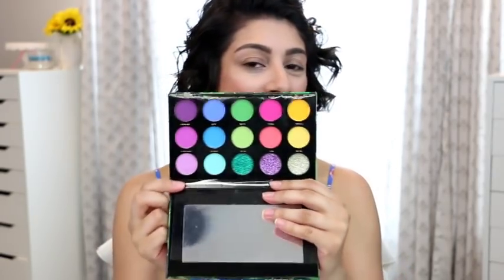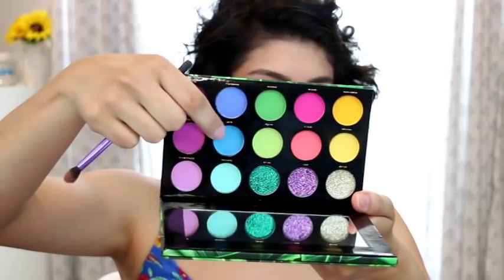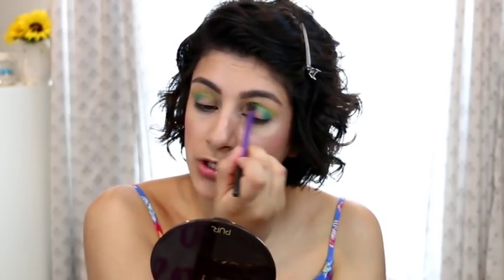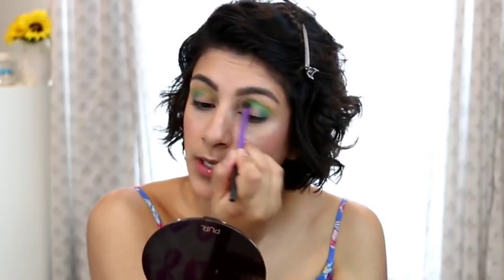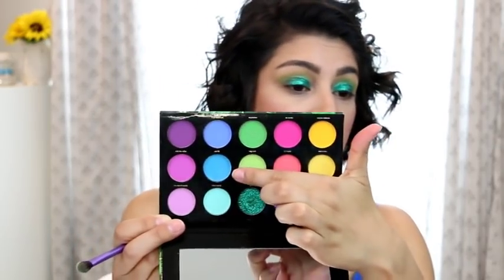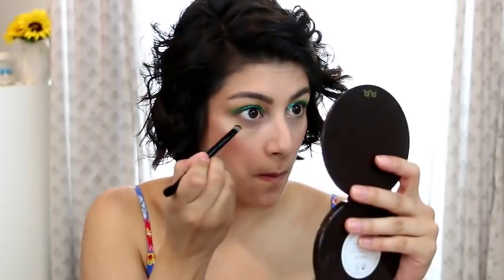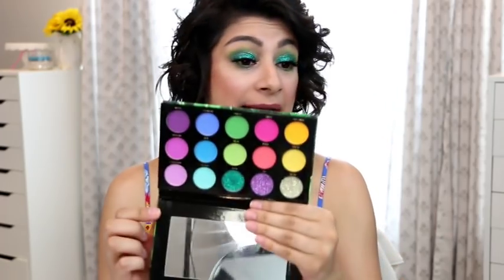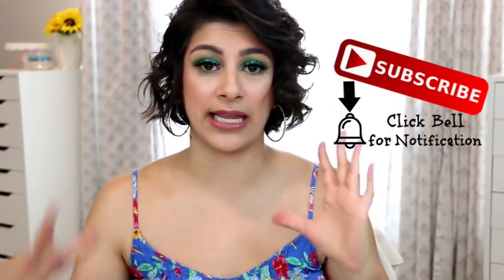HIPDOT RIO PALETTE OMG I'M GLAD I FOLLOWED MY GUT FEELING!!│OneBeautyAddict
HIPDOT RIO PALETTE OMG I'M GLAD I FOLLOWED MY GUT FEELING!!

I have been dying to share this indie brand with you guys and this new Hipdot Rio Palette!! Here is a new one to me and boy am I glad I went ahead and took the leap to try them. See my thoughts and the final look. I will get back to you guys on the final thoughts. I have been using all palettes all week and I cant wait to share my final thoughts. Have you tried them?

✰Makeup I'm Wearing✰:
∣Nails∣:

✰Camera: Canon 70D
✰Lens: Canon EF-S 18-135mm
✰Editing Software: Cyberlink PowerDirector 15

✰Jeremiah 29:11✰